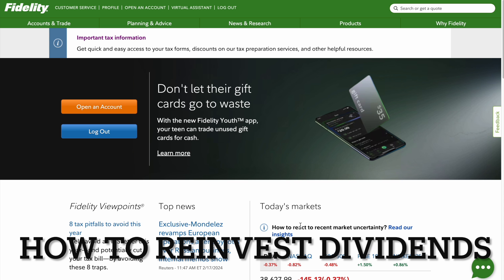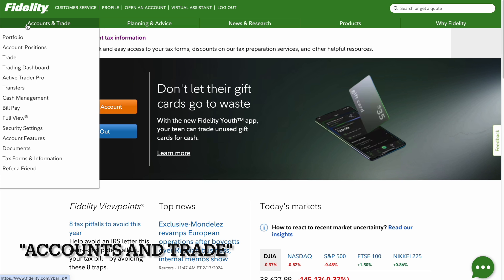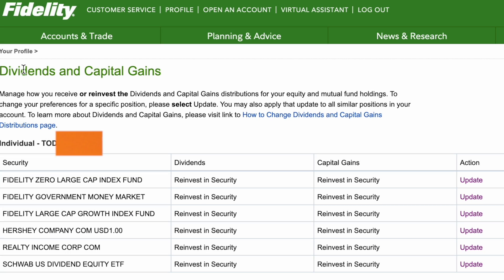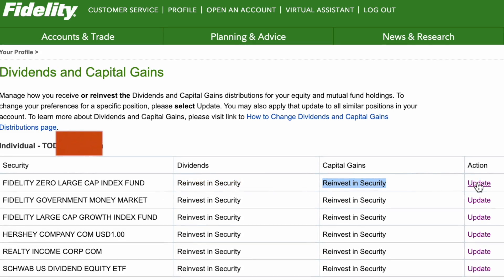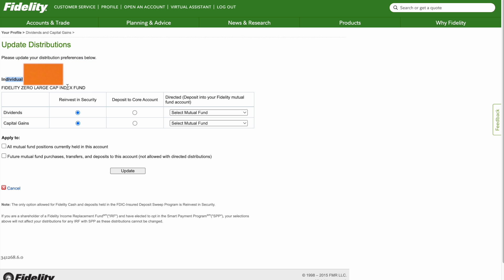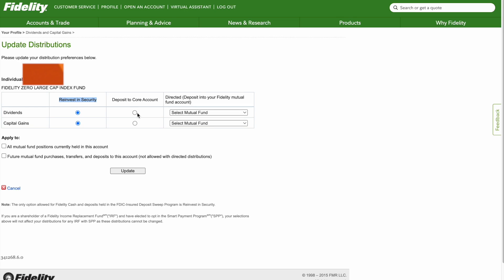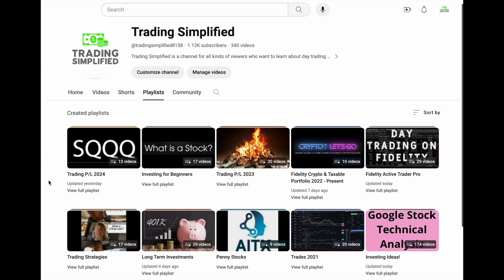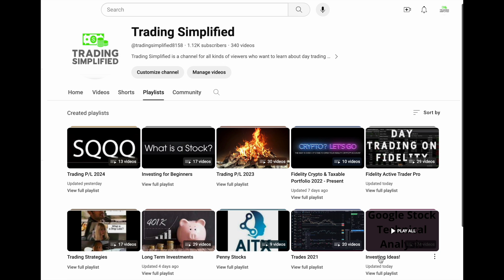How to Change Dividends and Capital Gains Distributions - Fidelity Investments